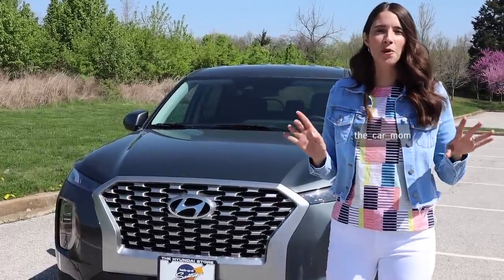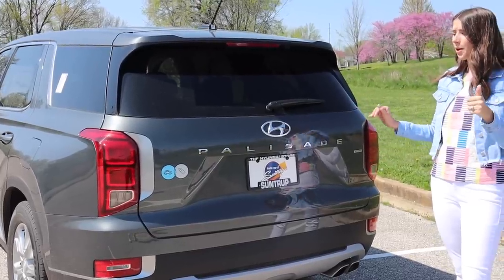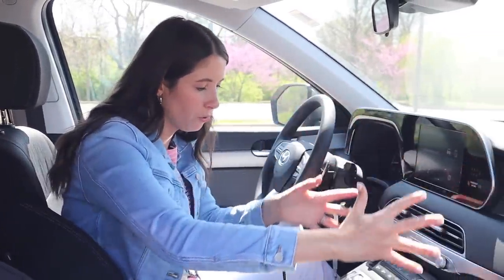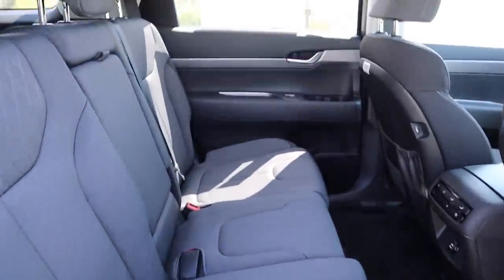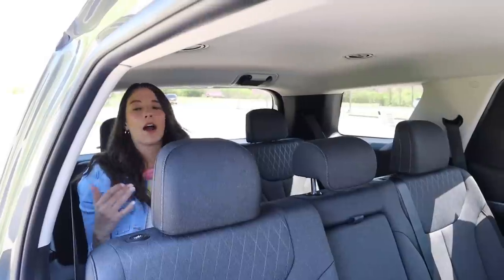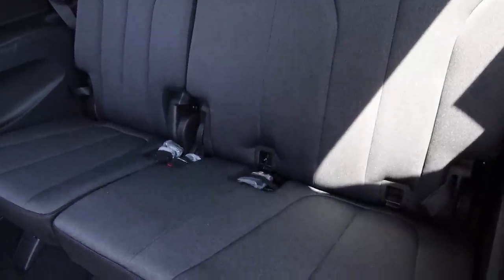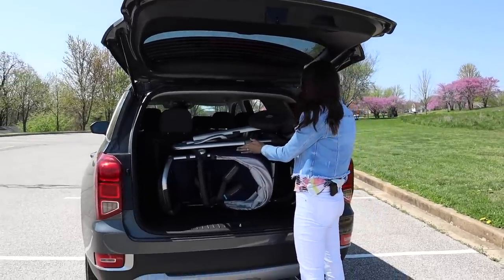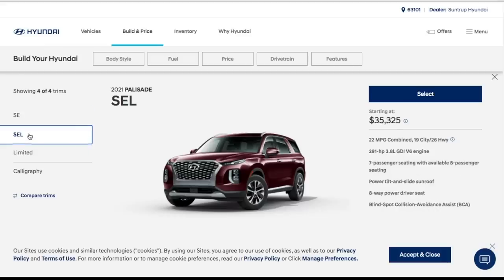How Car Seat Friendly is the 2021 Hyundai Palisade SE? | CAR MOM TOUR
The moment you've all been waiting for! Today I review the highly requested 2021 Hyundai Palisade!  I am touring the SE, the base model Palisade in this video.  There are things I love about this car and things I'm not so thrilled about.  What do you think!?